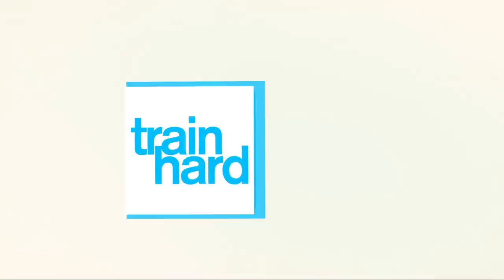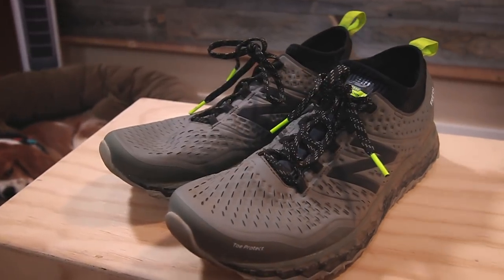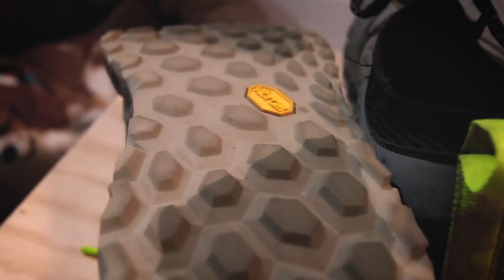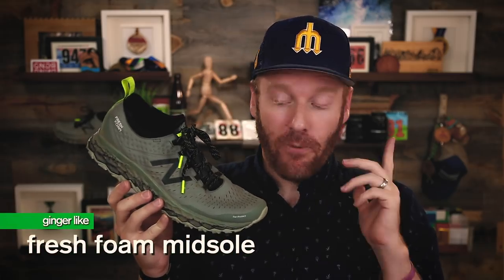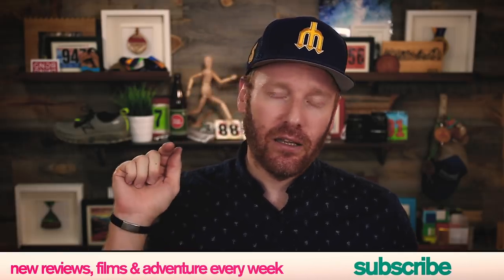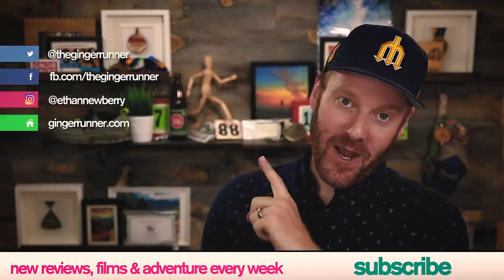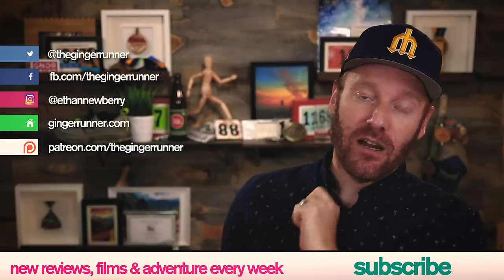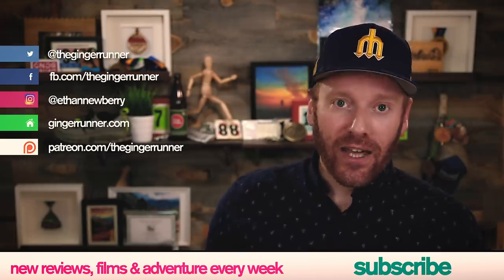NEW BALANCE HIERRO v3 REVIEW | The Ginger Runner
It's been awhile since I've reviewed anything from New Balance, but the new Hierro v3 intrigued me with it's thick fresh foam and durable upper. I wasn't disappointed in those two departments. Where I was disappointed was in the fitment of the shoe. All sorts of sliding and lack of lock-down lead to some messy runs. What do YOU think of this shoe?

This product was provided by Running Warehouse. All opinions are my own.